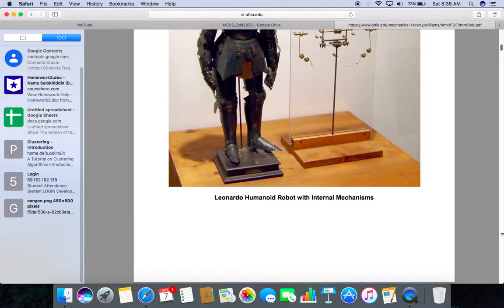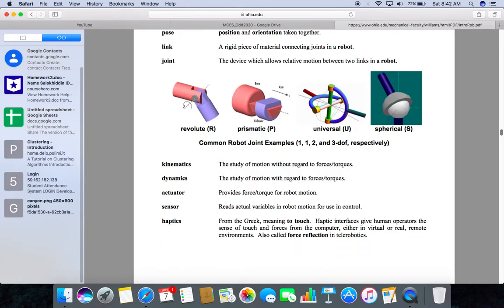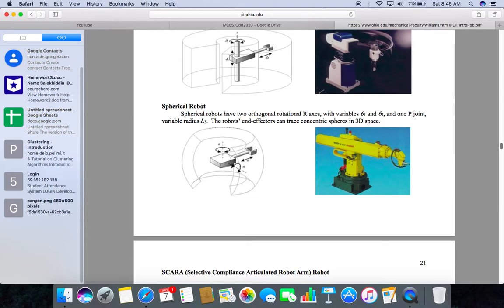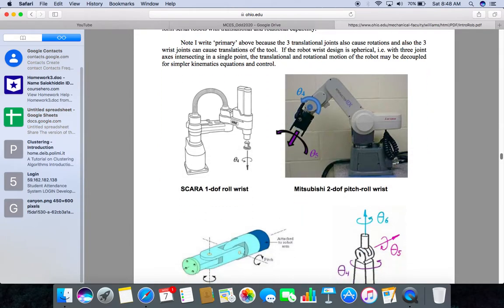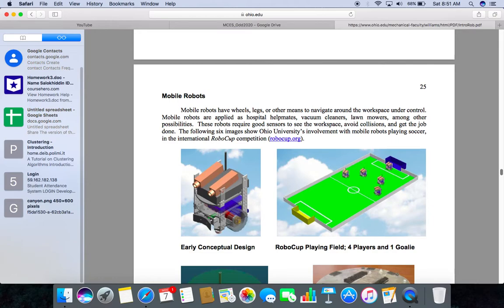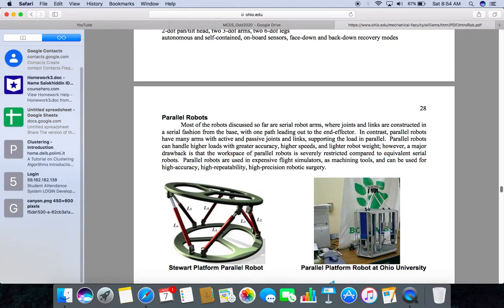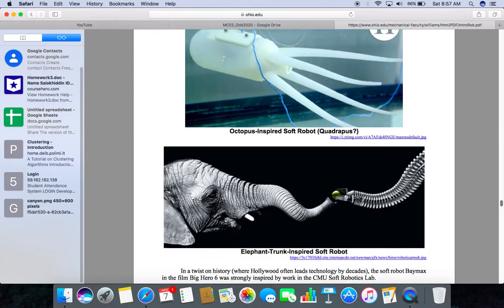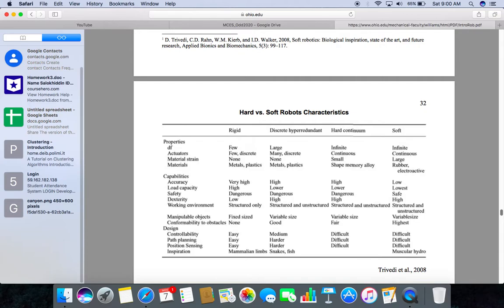Module-5,Lecture-2: Basics of Robotics-Part-II